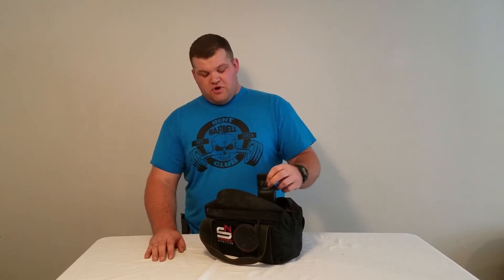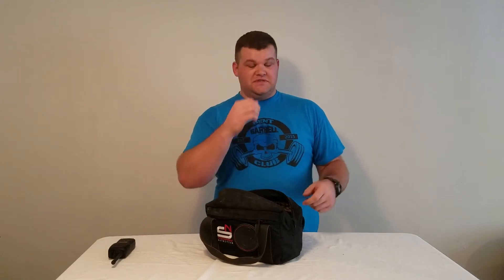Medical - Part 4: EDC Bag Extras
While the bulk of my second line gear is in a seperate pouch some parts of it are stored in an SOE bag and these are the contents.